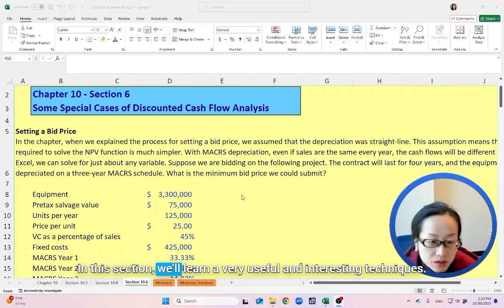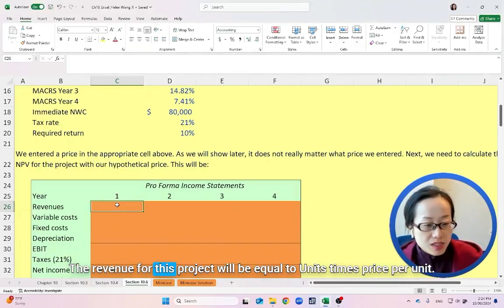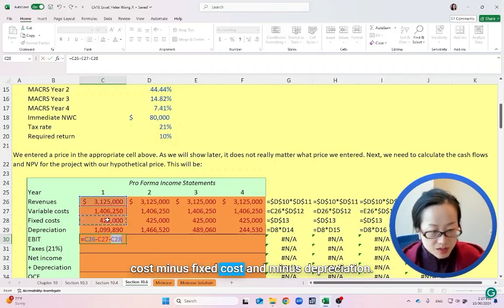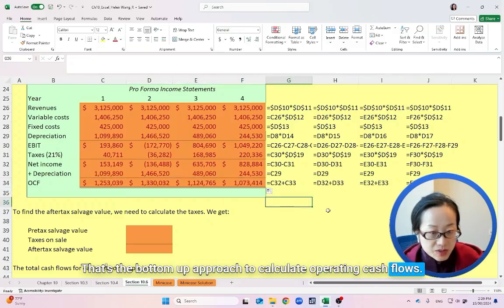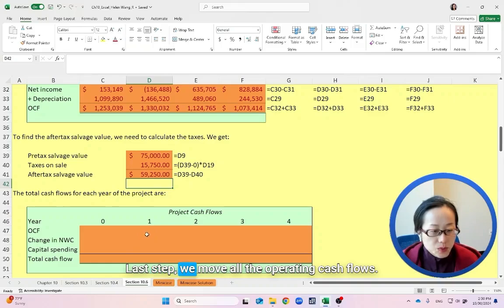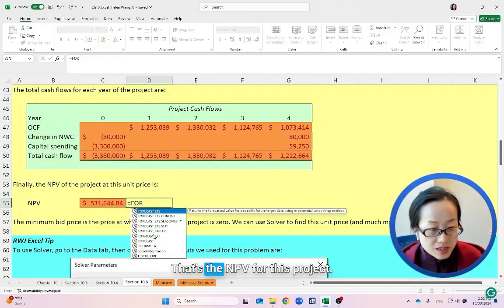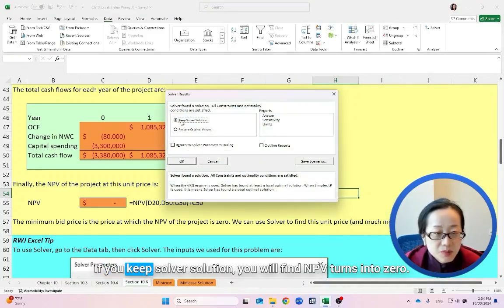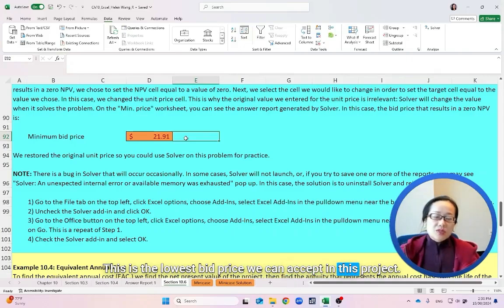FIN 305 Section 10.6.1 Bid Price